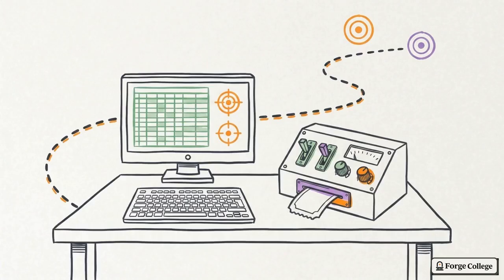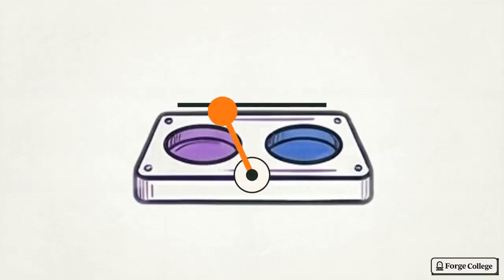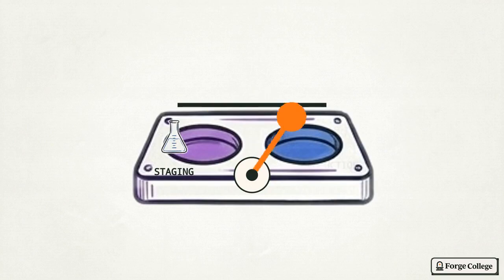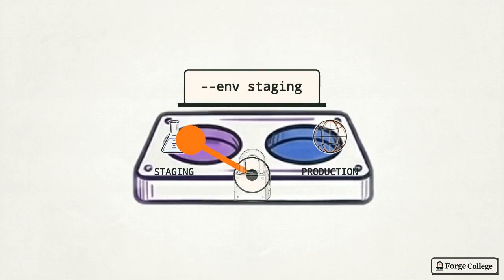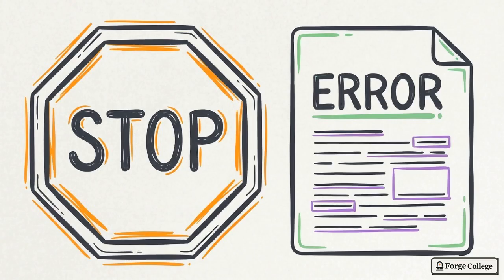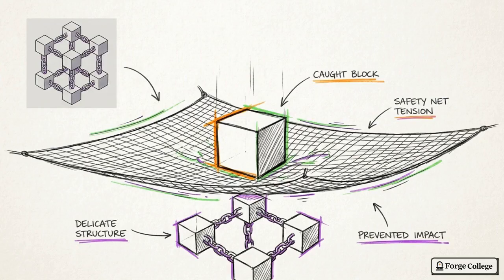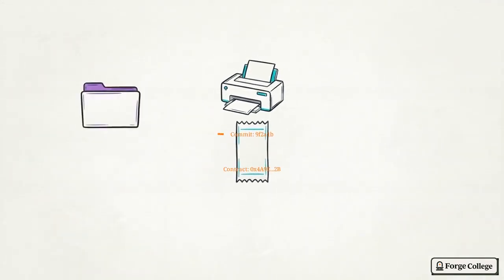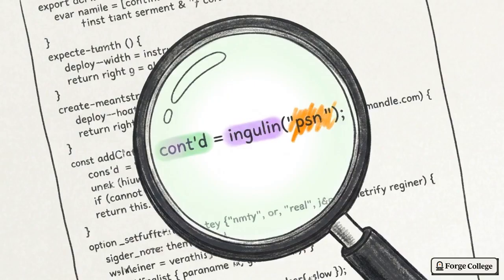Building Deployment Scripts — Forge College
Why treat your deployment script as the single source of truth for on-chain releases? Automating deployments and linking them to version control makes releases repeatable, auditable, and safer for teams operating across staging and production.

In this lesson you will move from deployment workflow theory to concrete scripts: how to design a deployment script with deterministic inputs (compiled artifact refs, RPC endpoints, gas parameters, signer/key material), explicit environment selection (staging vs production), and idempotent steps that avoid accidental re-deploys. You will see an executable JavaScript/Node-style pattern that can be adapted to Hardhat or similar toolchains, learn practical artifact validation (bytecode checks, constructor args), and learn how to record a deployment event in git by creating a deployment tag or committing a deployment-record file. The lesson also covers where to place rollback hooks and how to validate success by inspecting both the deployed address and the repository history.

Advanced engineers who already understand deployment workflows and environment management and who want to author reliable, auditable deployment automation that integrates with version control.

- Deterministic inputs for repeatable deployments
- Idempotent steps and precondition checks (skip vs explicit override)
- Environment selection patterns (CLI flags like --env staging/production)
- Artifact validation: bytecode checks and constructor argument verification
- Simple version-control hooks: git tags and deployment-record commits
- Rollback hook placement and basic rollback strategies

Ready to build repeatable, auditable deployments for your smart contracts?